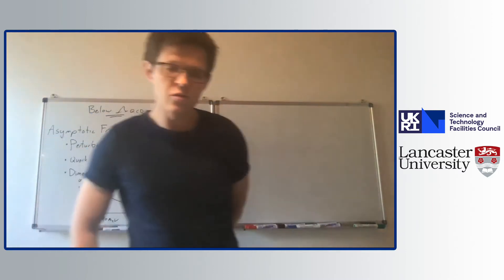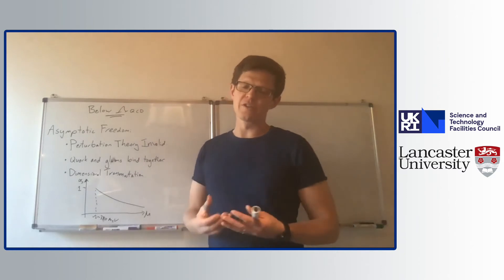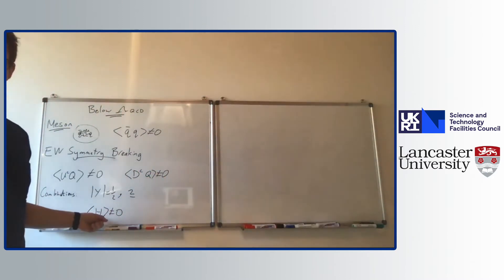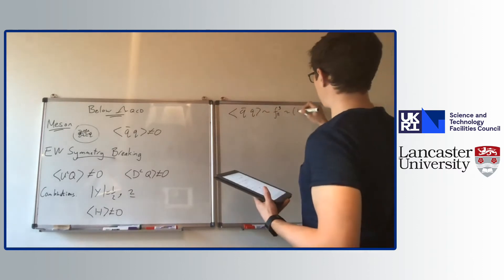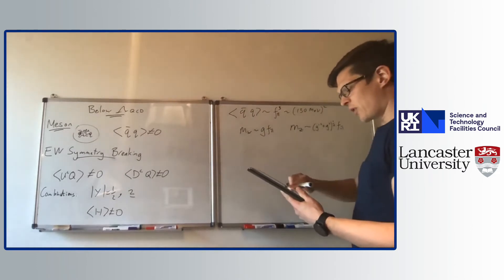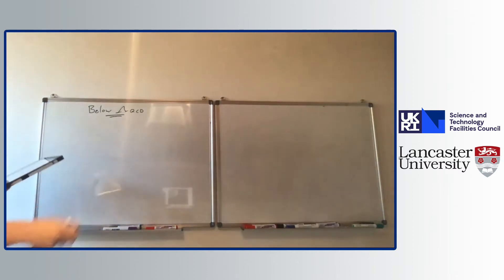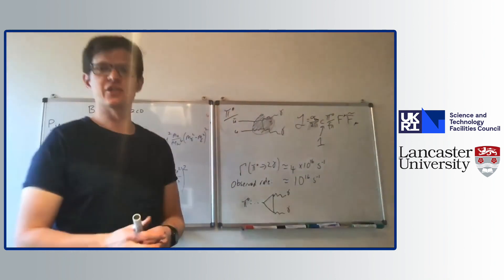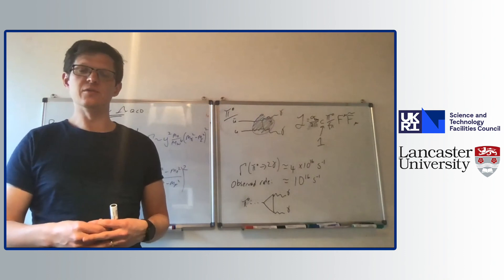The Standard Model 8